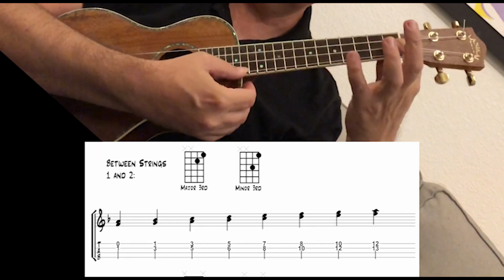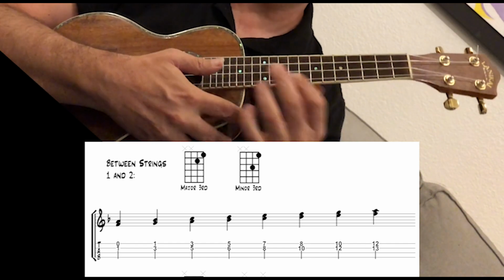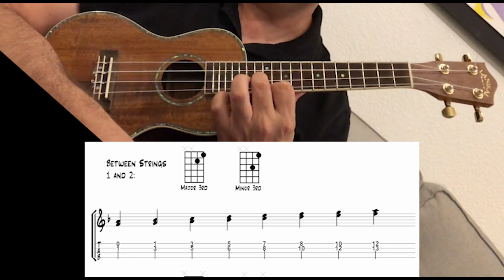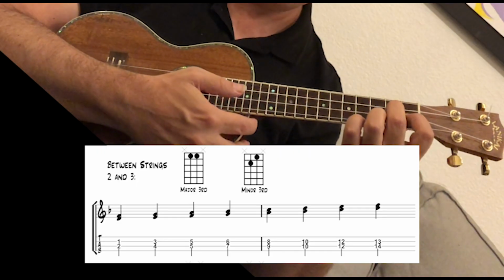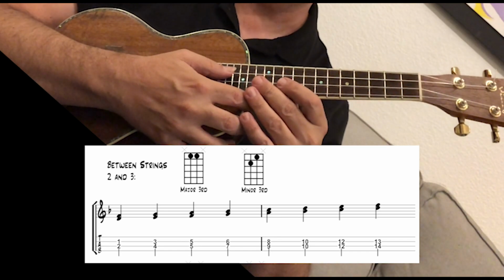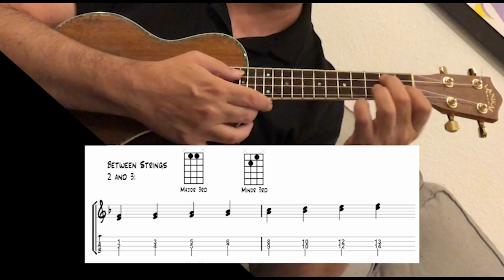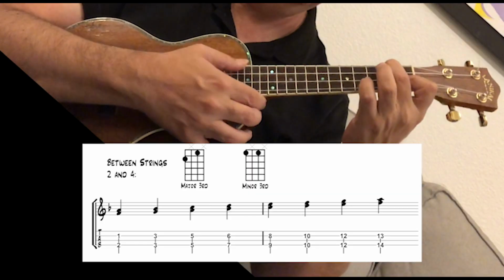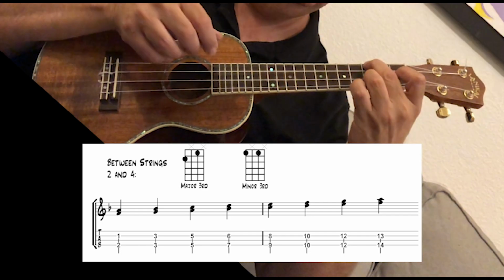Beethoven and 'Ukulele Scales In Thirds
Beethoven of the 'Ukulele, Episode 15 : Thirds on the 'Ukulele

For information on lessons with James, online or in person,

For the 'Ukulele tablature of what James performed in this video, sign up for the Beethoven of the 'Ukulele newsletter

James Cline performs pages 14-15 of the 'Ukulele transcription of Beethoven's Symphony No. 6 in F major, Op. 68, and discusses how to play scales harmonized in thirds on the 'Ukulele.

Please leave questions or comments below or get in touch by visiting